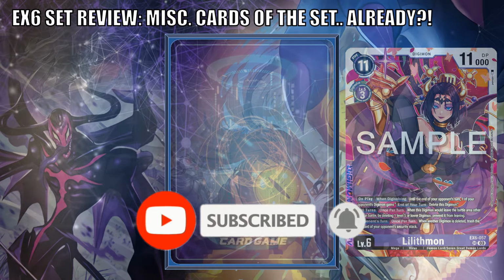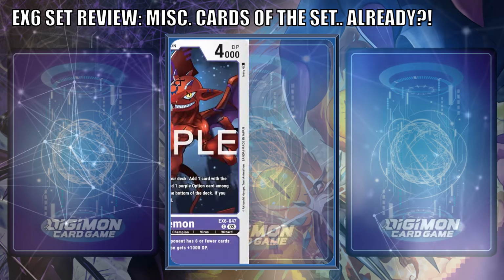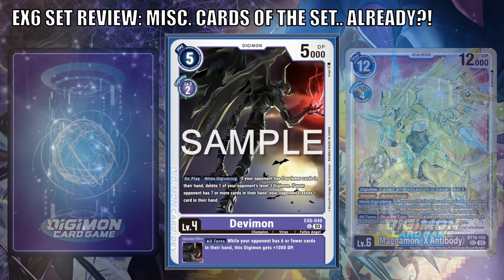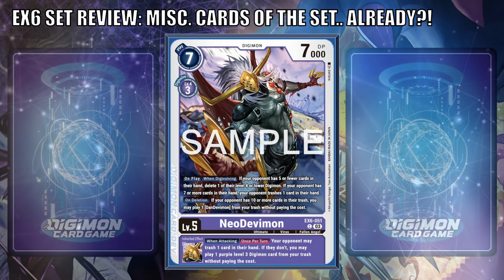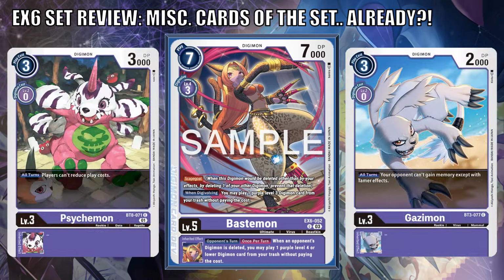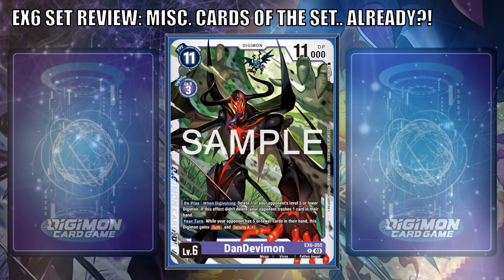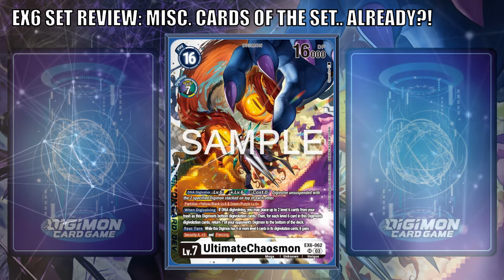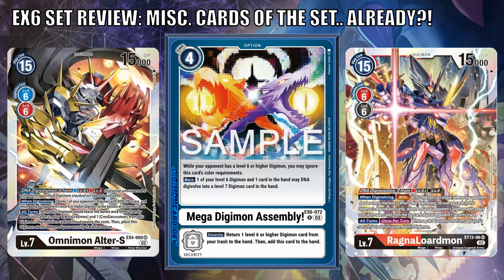Digimon TCG | EX6 Set Review: Misc. Cards of Infernal Ascension.. Kind of.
For the second video it's all the misc. cards for EX6 Infernal Ascension. But hilariously a large portion of these cards are going to be purple. While I could have lumped them with the Seven Great Demon Lords, let's be real, they all don't necessarily mesh. And this is going to create more discussion points on a topic by topic basis.